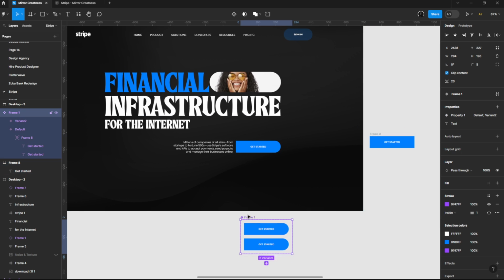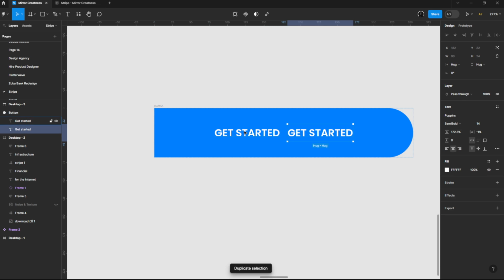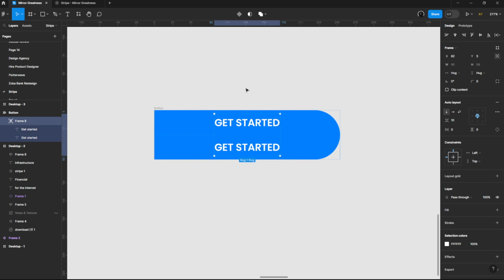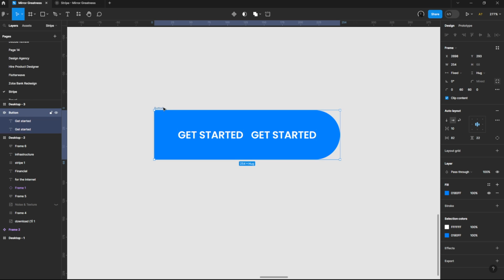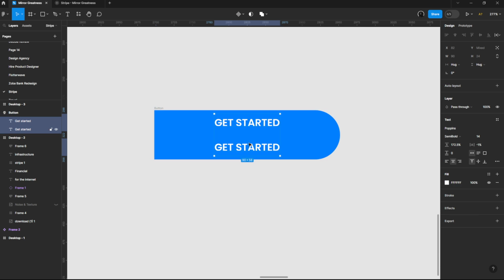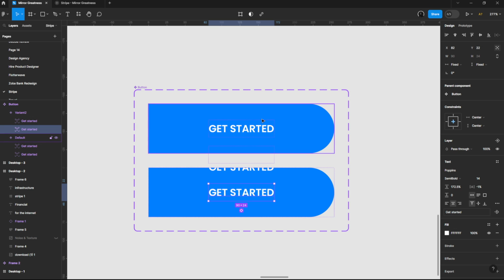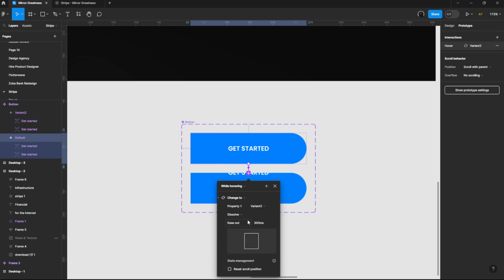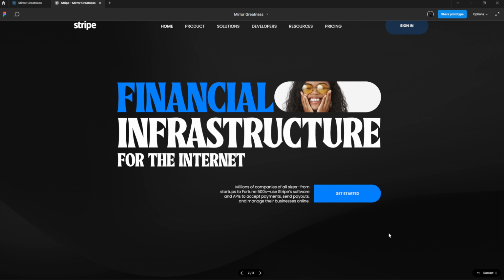Vertical Text Fading Button Micro Interaction using Figma.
Vertical Text Fading Button Micro Interaction using